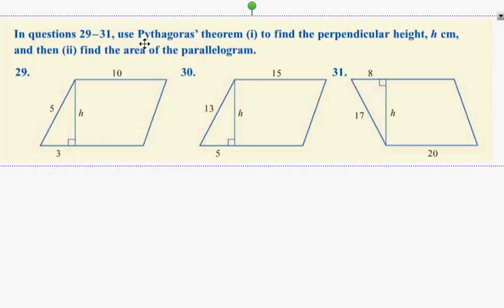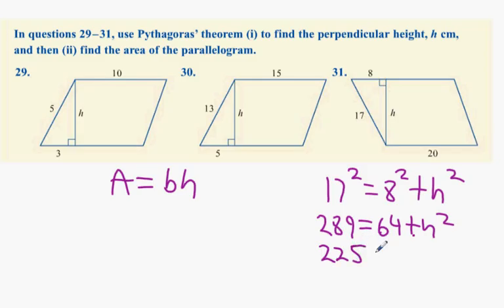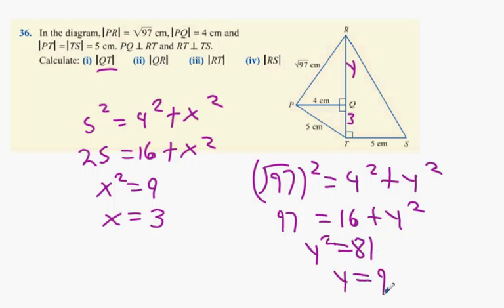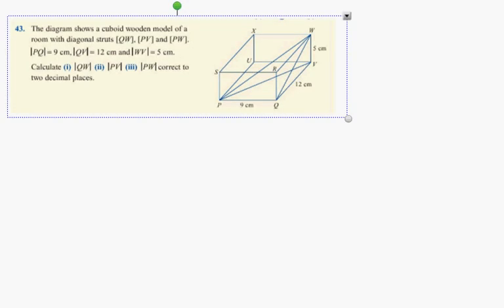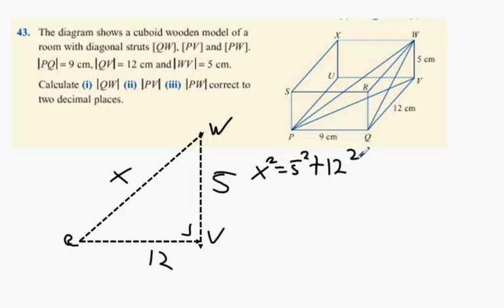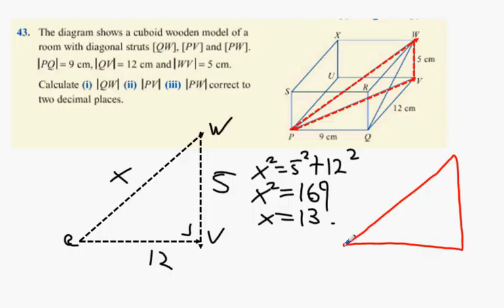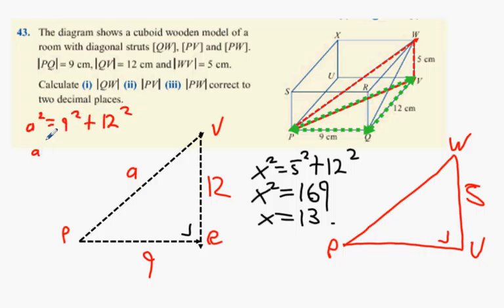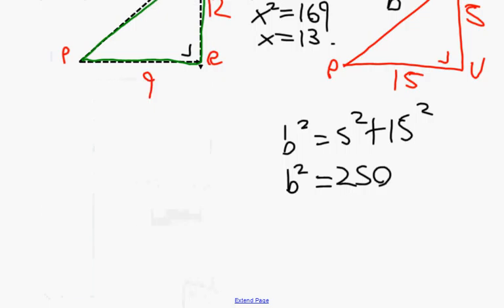6th geometry 6 3 q31q36q38q43